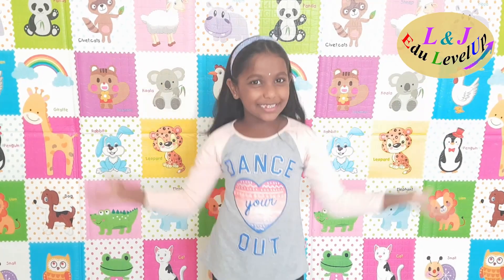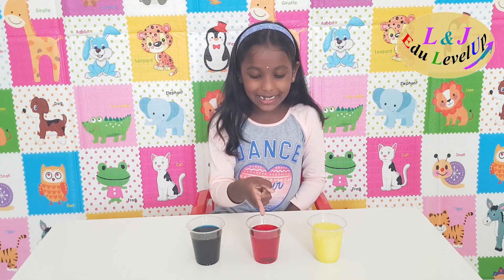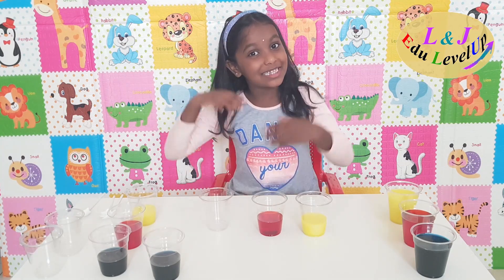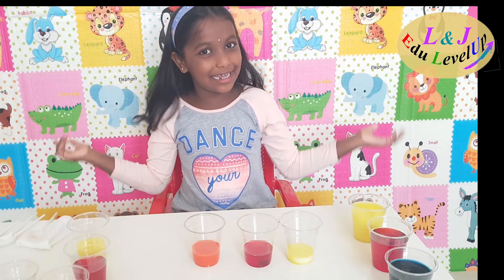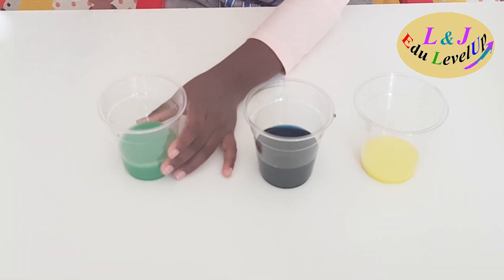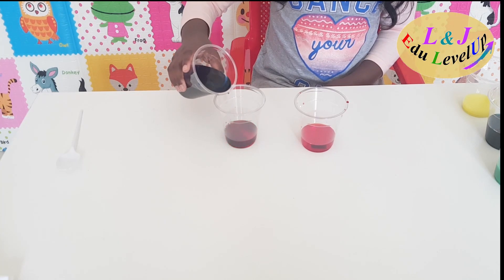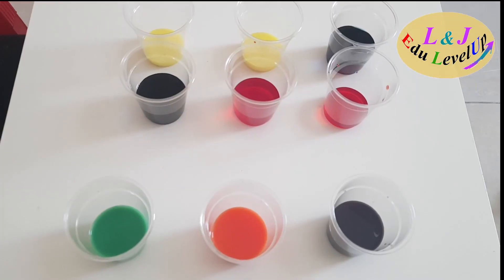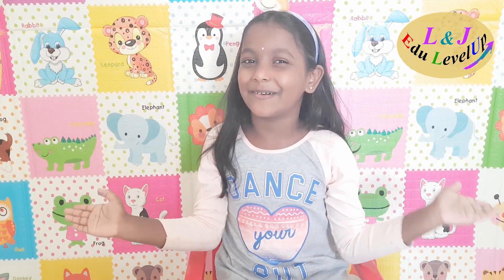DIY Science Colour mixing Experiment for kids @L&J Edu LevelUp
I am showing the color mixing simple science experiment, mixing of primary colours gives the secondary colours.
Materials used:
Yellow colour
Red colour
Blue colour
Plastic cups
Plastic spoons

Hey guys,my name is Lathika ,I am 6 years old and studying 1st standard . Welcome to L&J Edu LevelUp YouTube channel.
I am here to share super fun stuff like Arts and Crafts , Painting , DIY and Educational stuff like Thought for the day , Stories , Exercises , Science experiments and more.
I am very fascinated to share my knowledge. So, with my parents support I started a L&J Edu LevelUp YouTube channel.
This YouTube channel is managed by my parents.